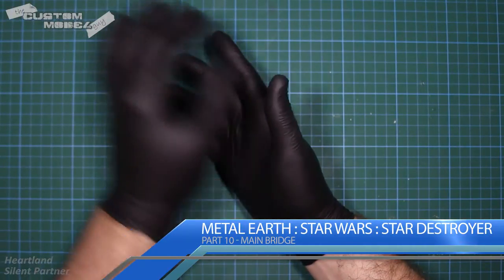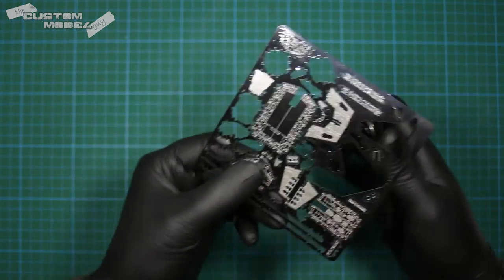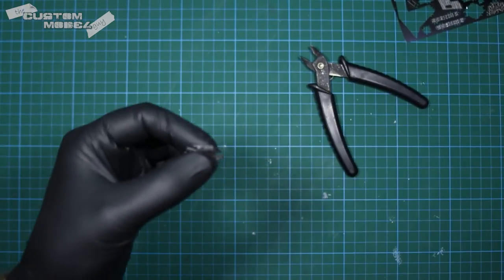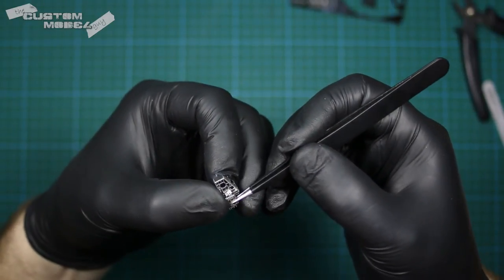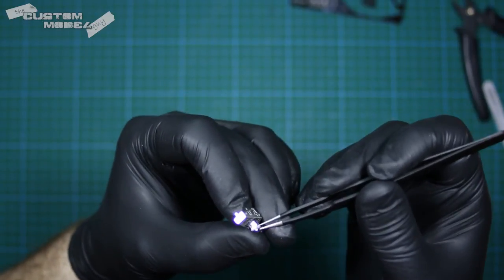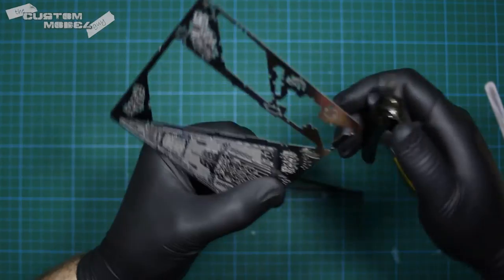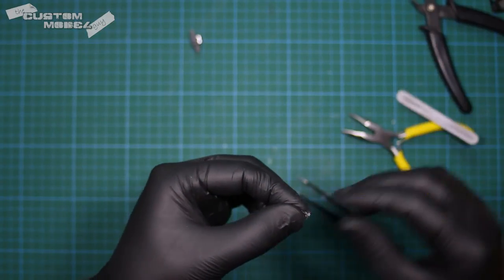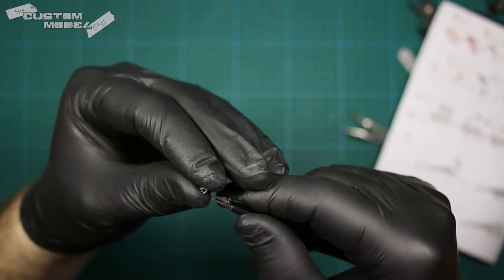Metal Earth | Star Wars | Star Destroyer | Part 10 | Main Bridge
In this video we move away from the main bulk of the ship, and concentrate on the bridge structure.

This channel is all about the models - from unboxings, to builds and how to videos.  We also make professional custom models to order.